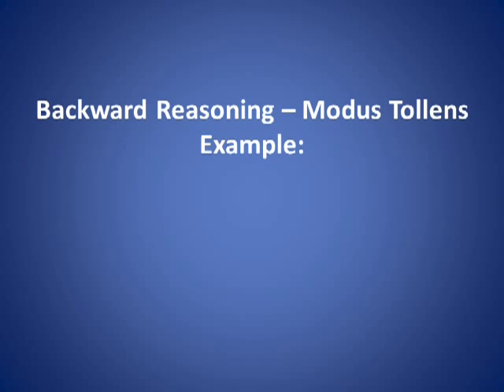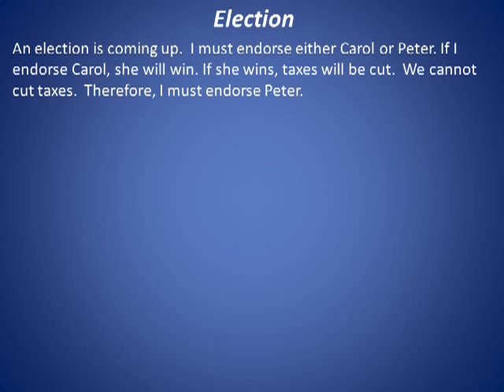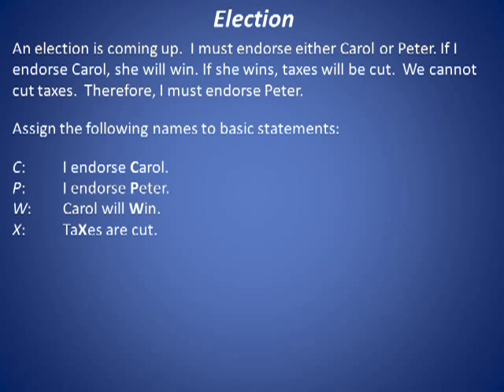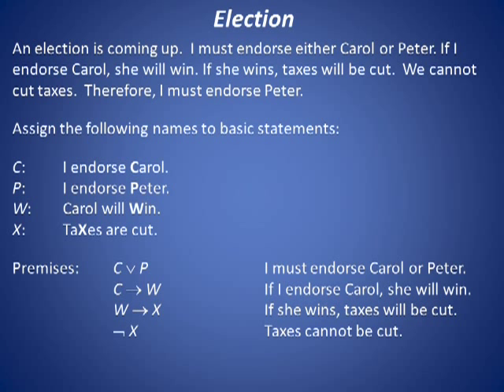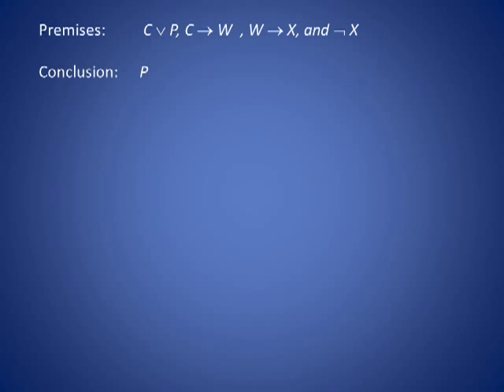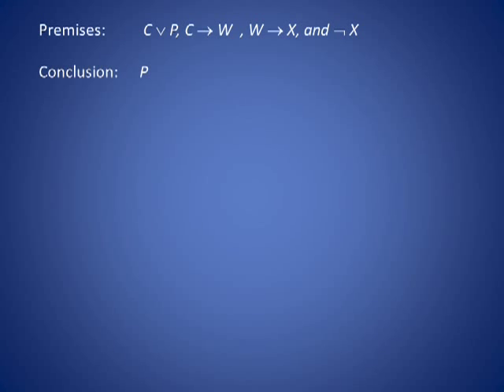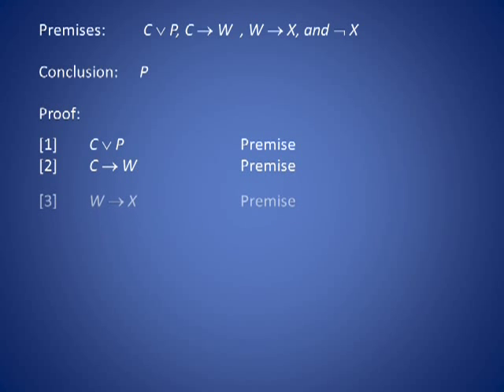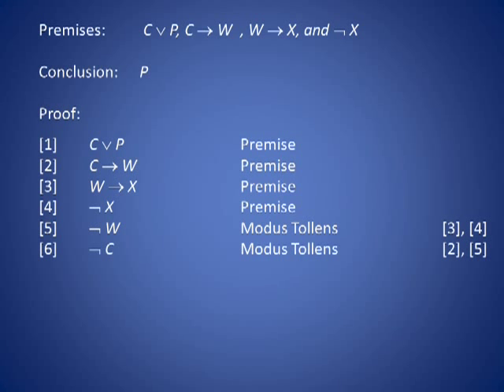Backward Reasoning -- Modus Tollens Proof Example: Election